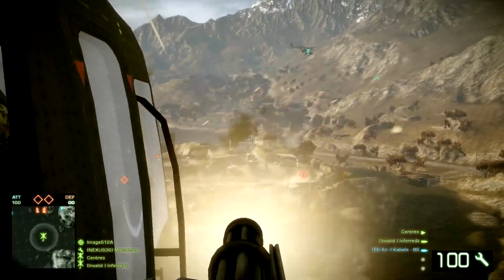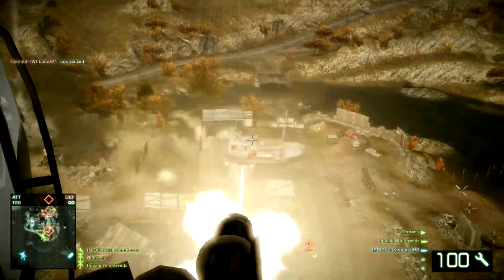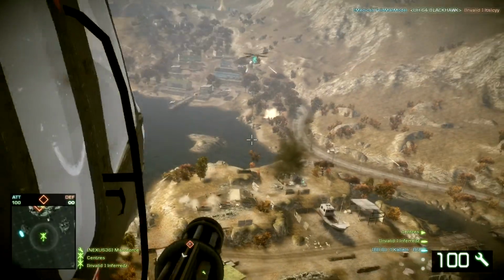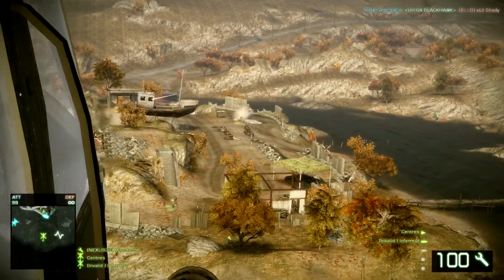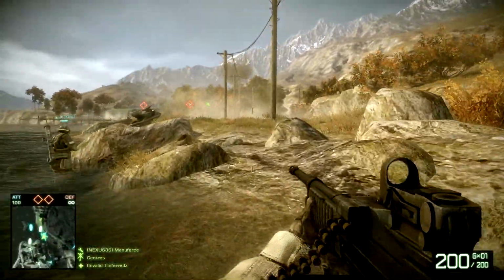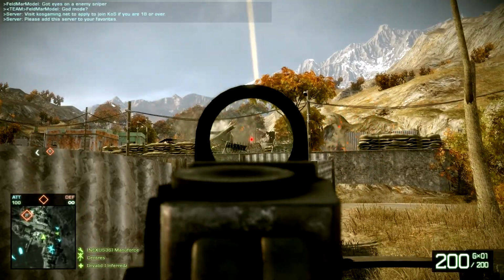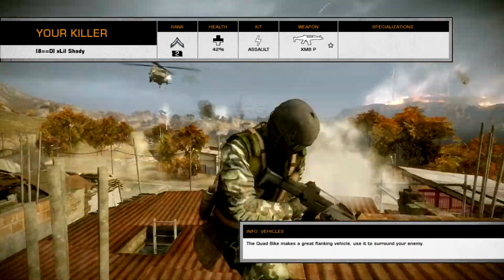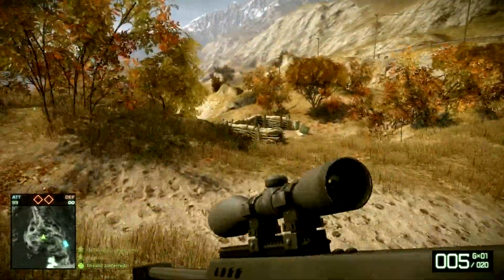Battlefield Bad Company 2 Multiplayer Gameplay Commentary - Rush on Isla Inocentes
A rush game on Battlefield Bad Company 2 PC edition. Recorded using FRAPS.

iTechNewsDaily